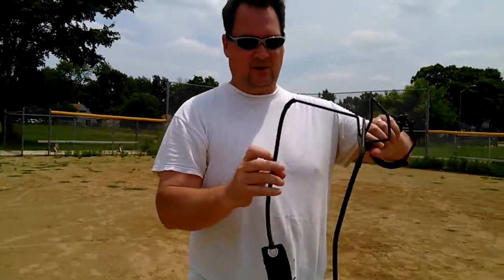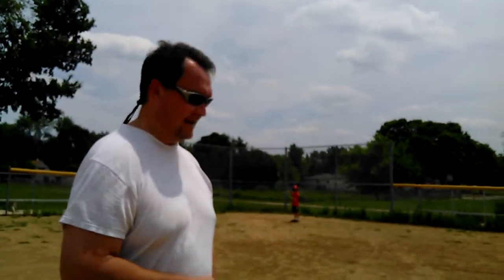Hyper-dog batting practice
Hyper-dog baseball batting practice